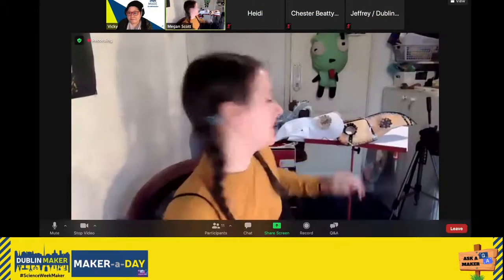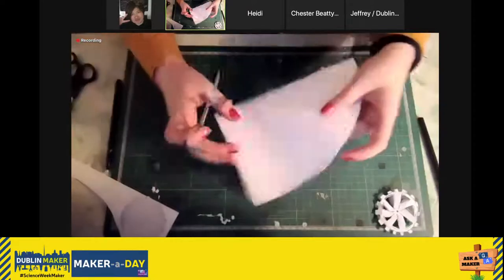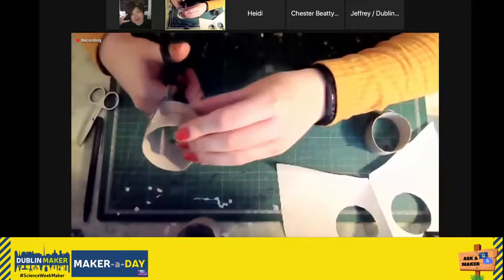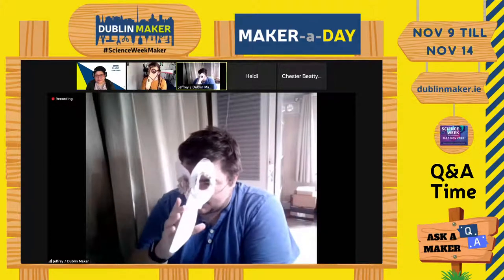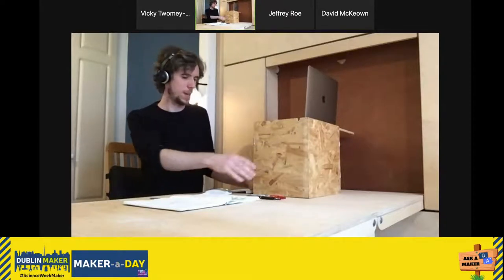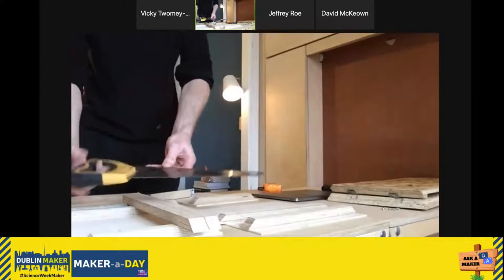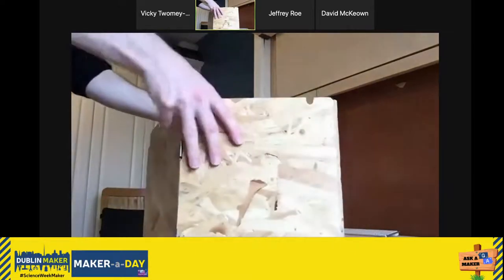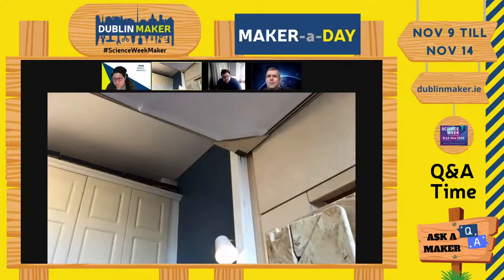Maker-a-Day: Megan Scott:DIY Steampunk Plague Doctor Mask / MadeByCliff: Make a folding laptop stand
Dublin Maker is delighted to bring you our Maker-a-Day during Science Week between Mon Nov 9th and Sat Nov 14th. Workshops, demos and a chance to ask a Maker afterwards. Ask your questions on Livechat here.

12:00 - 13:00
We are delighted to have Megan Scott, an artist with Chester Beatty Library for this workshop to make a medieval style plague doctor mask with a steampunk twist.

Materials: paper, scissors, scalpel, straws, masking tape, toilet roll tubes

13:00 - 14:00
While are all working from home these days, our ergonomic work environment has been left behind. James Clifford created a laptop stand which raises the laptop to the correct height and also folds away when you're not using it. It also becomes a case for your keyboard, mouse and other peripherals when folded.